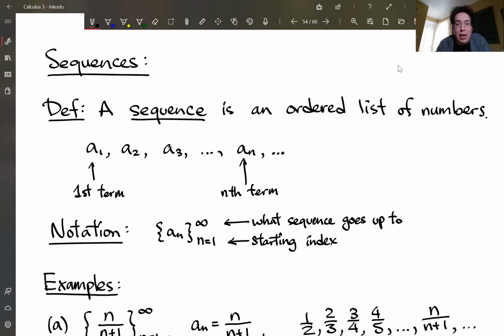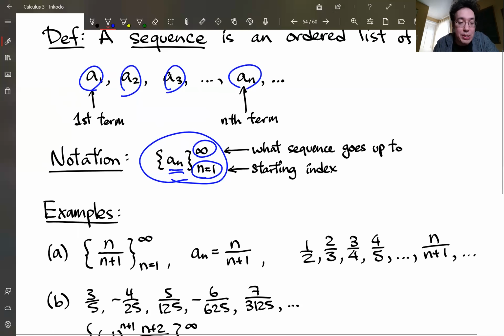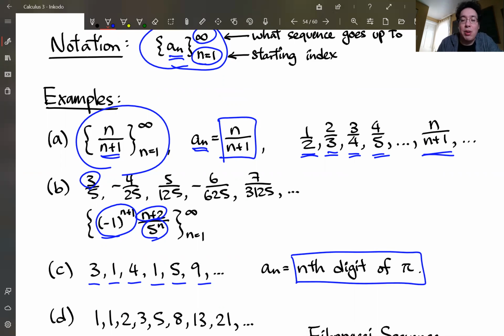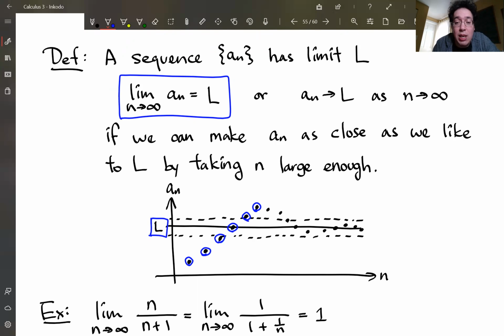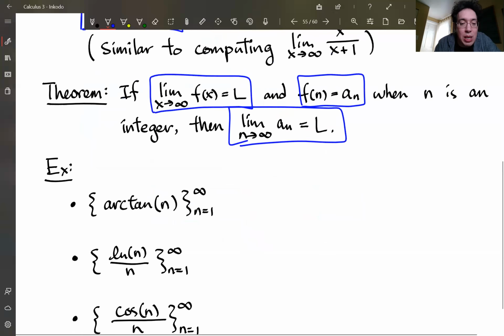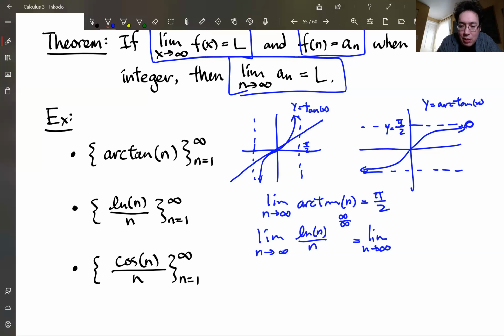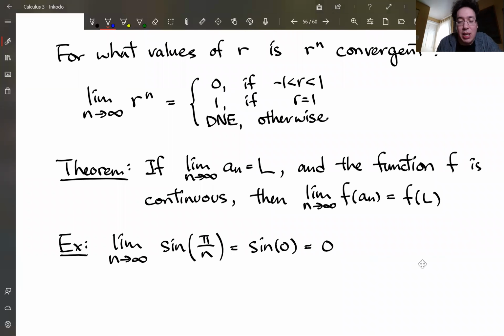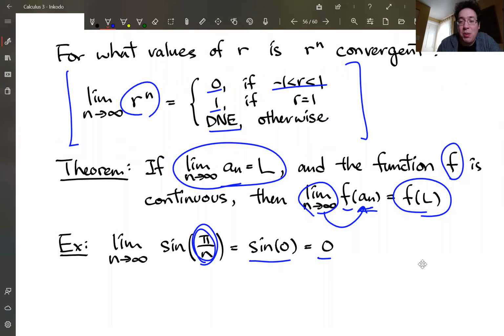Calculus III Ep 26: Sequences